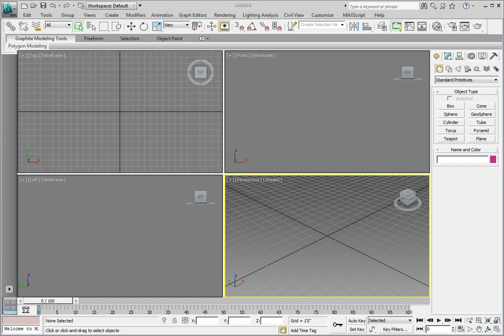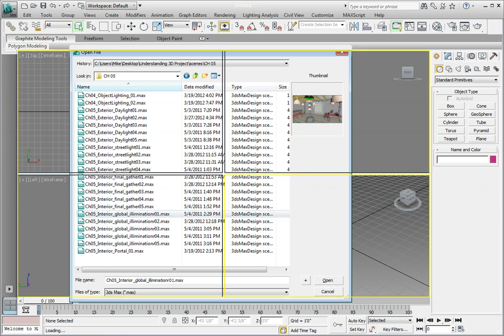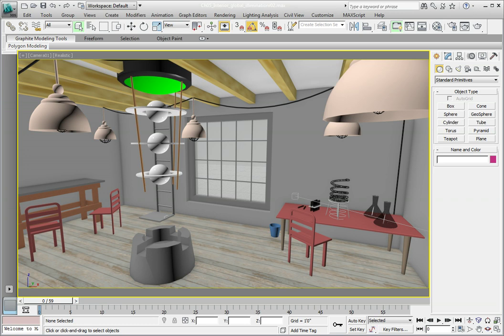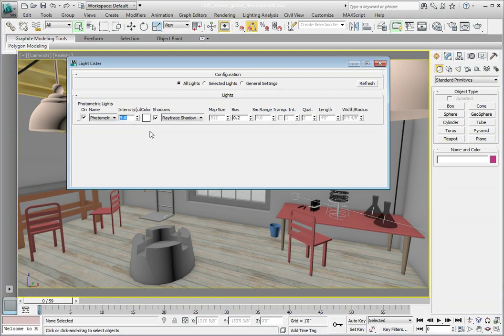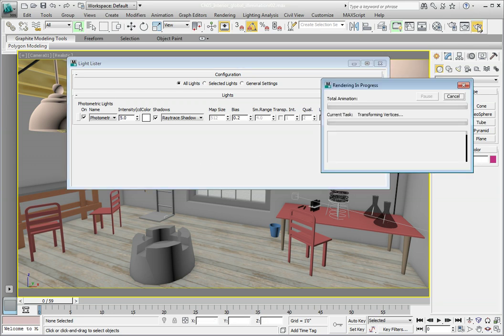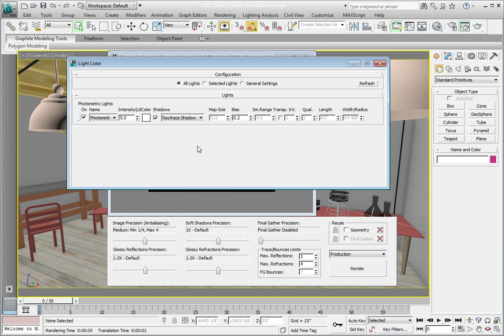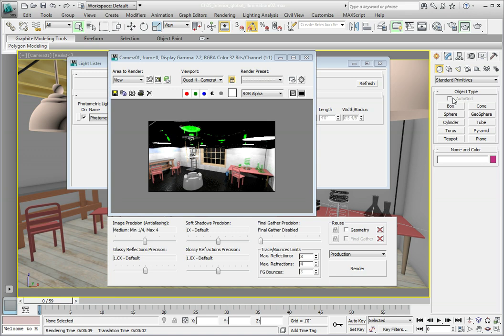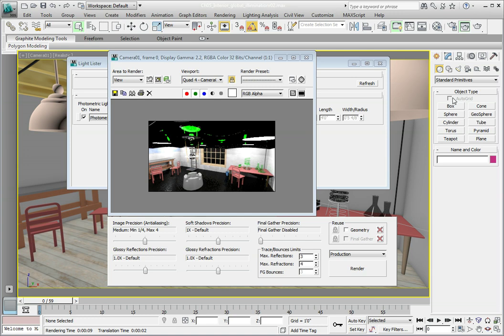Setting Interior Night Lighting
Using photometric lights to light a room with Autodesk 3ds Max 2013.